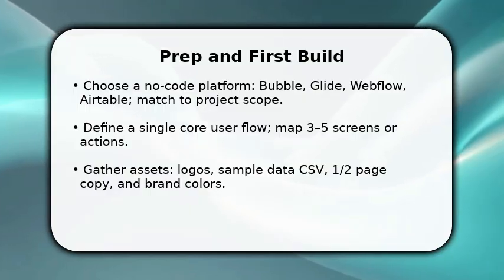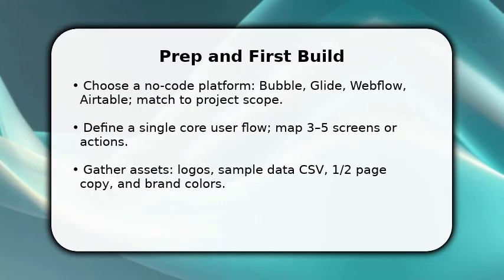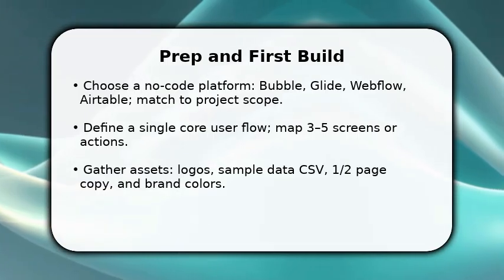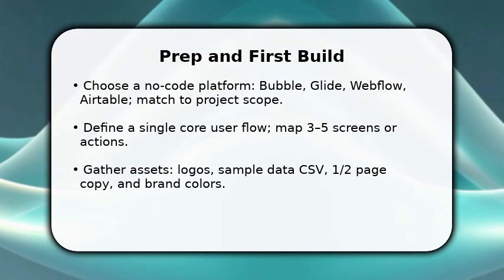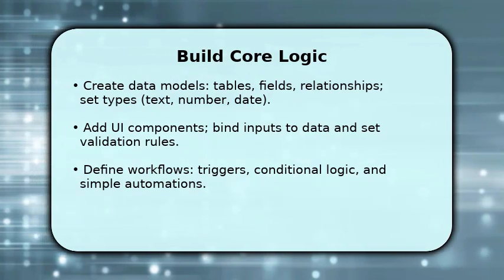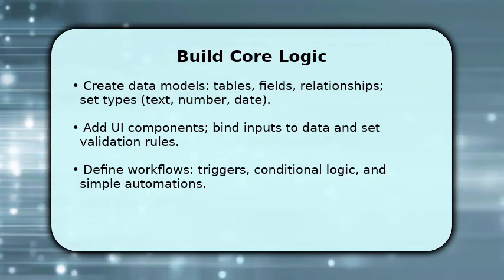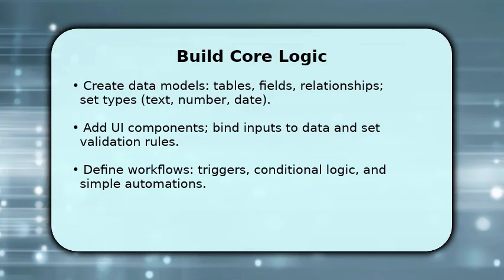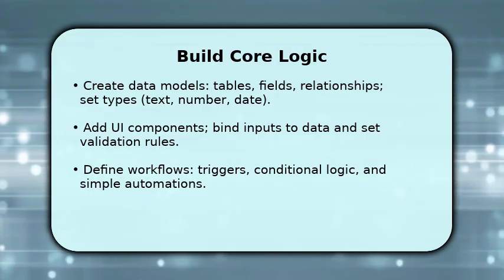How to Use No Code Tools (full Guide)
How to Use No Code Tools (full Guide) | 🔒 Surfshark VPN Deal — Stay private and secure. $1.99/mo + 3 Months Free ▸

Dive into the world of digital creation without coding! This comprehensive guide explores various no-code tools that empower creators to build websites, apps, and automate tasks with ease. Discover how these intuitive platforms can streamline your projects from conceptualization through completion.

no code, digital creation, intuitive platform, build website, app development, automation tools, creator empowerment, project management, design software, user interface